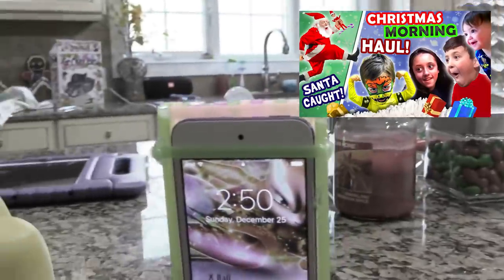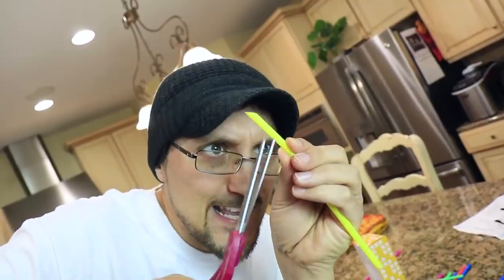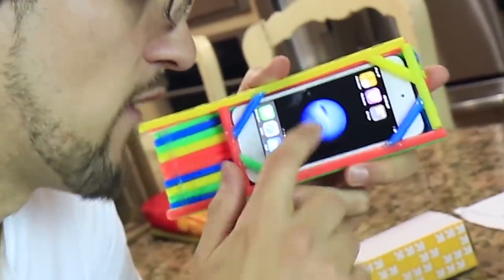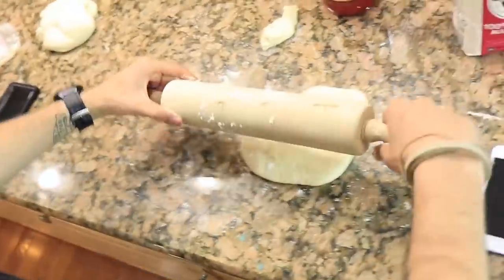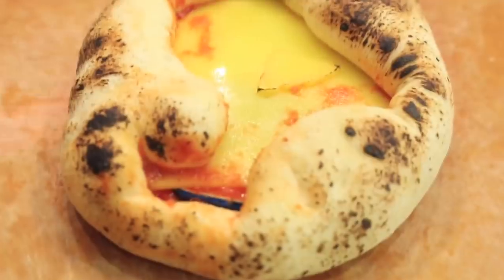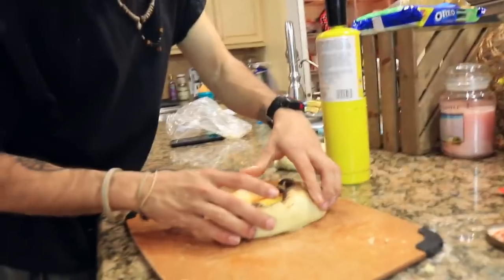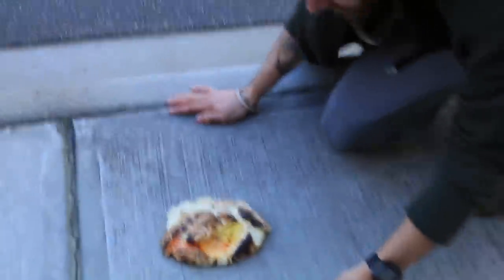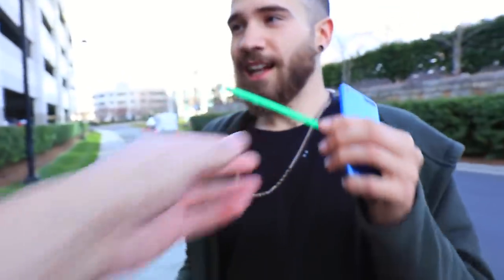DROP TEST! 50+ Feet Down w DALLAS the Pizza Guy! + DIY iPod Case Experiment FUNnel Vision